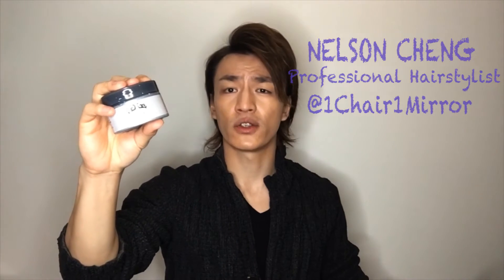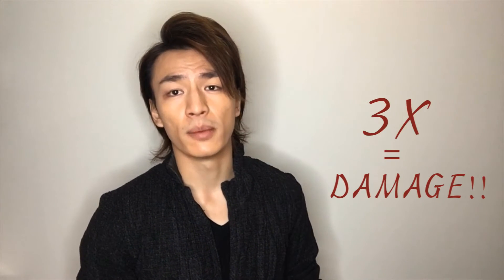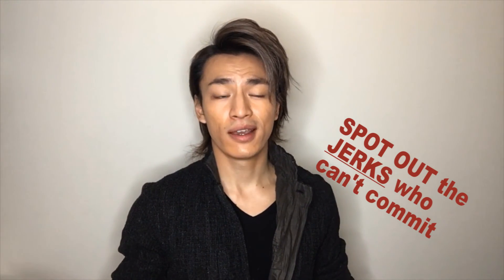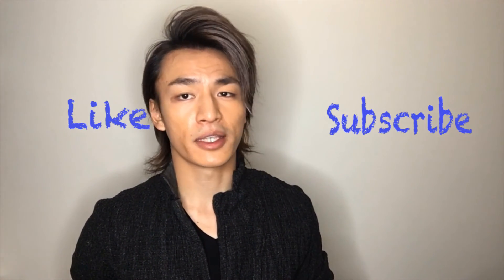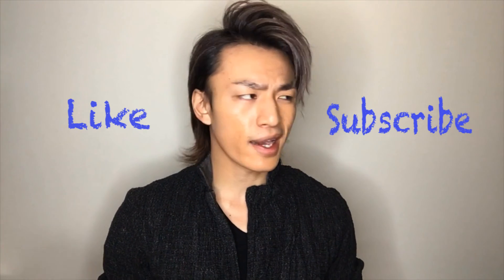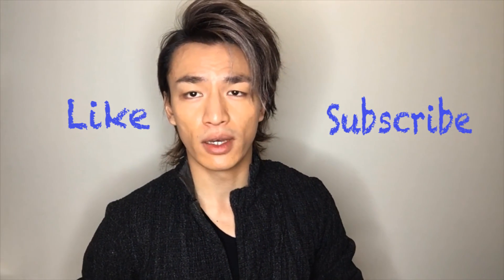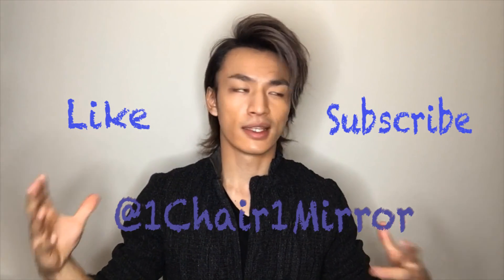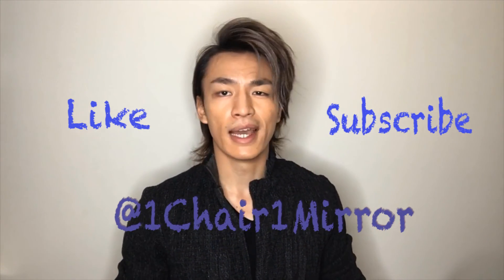HOW TO get SILVER hair w/ NO BLEACHING! **HAIRSTYLIST -MOFAJANG Hair Wax Review **